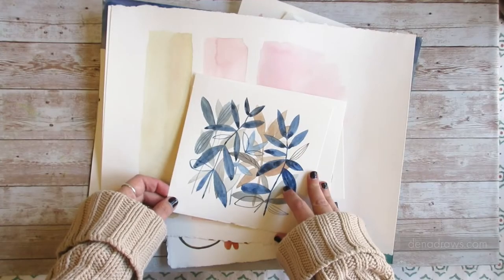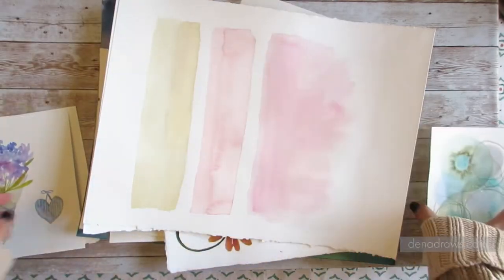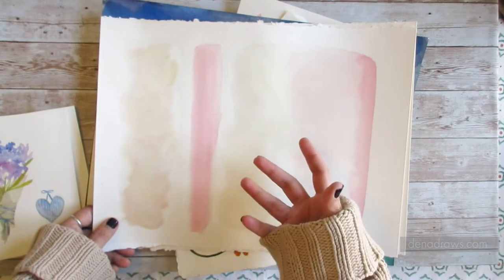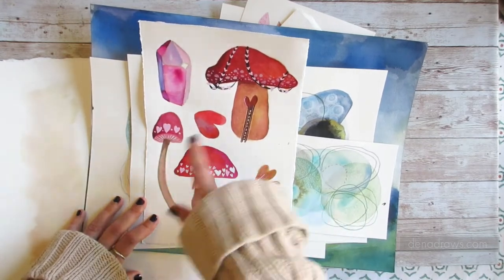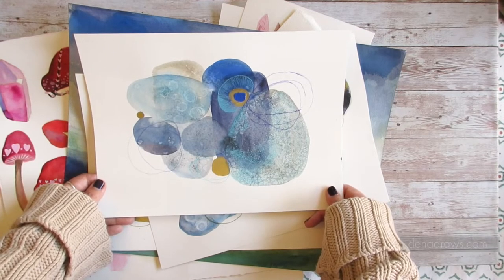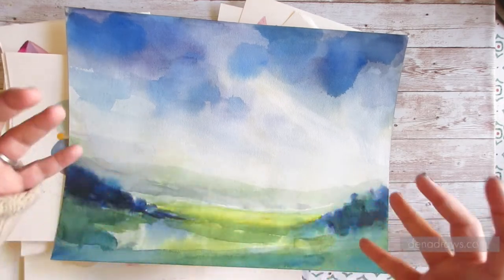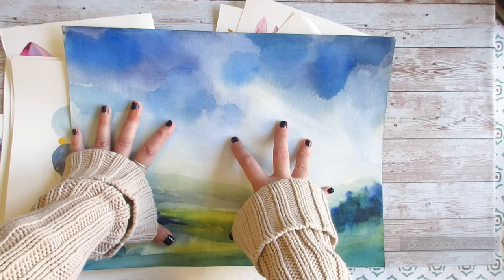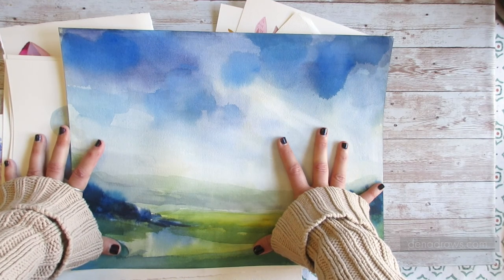Let's Talk WATERCOLOR PAPER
Holy moly, ANOTHER paper video? 'Fraid so, here we go!

Everyone says paper is the most important part of watercolor and I agree, so let's go through some of my paper choices and why I made them. Hopefully this will help you in some of your own decisions about papers to use and more importantly HOW to use the paper you have!

There's a lot of advice out there about what to get, what you MUST do and what you SHOULD NEVER do.  It might be good advice for you, it might be inappropriate for your style of painting. Let's enlarge the arena of what "good" means a little and take a closer look at paper.

I've got some new tools to help your watercolors along - you can check them out at my etsy store - here's the "watercolor tools" area of the shop